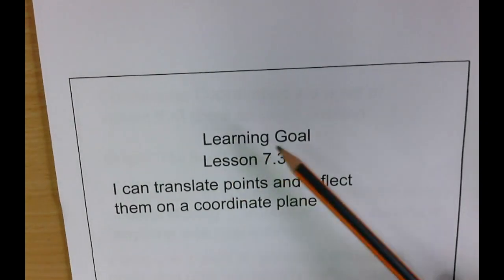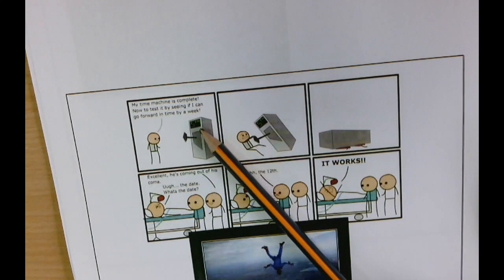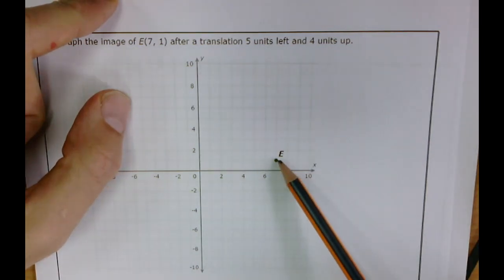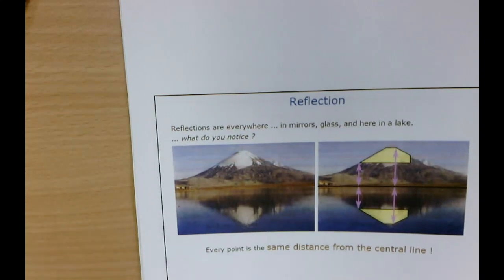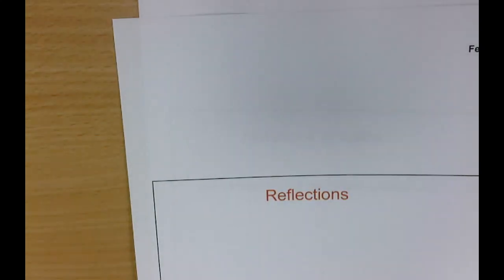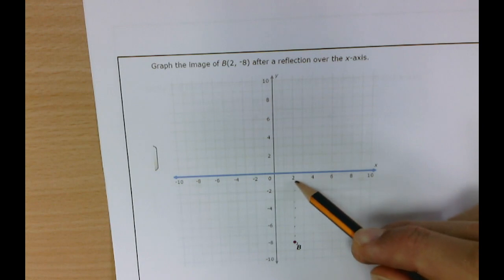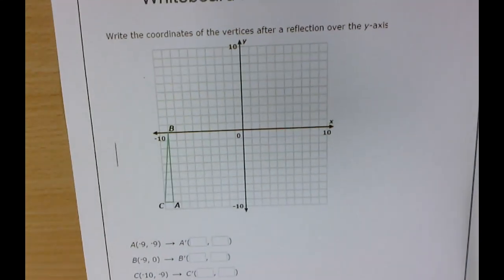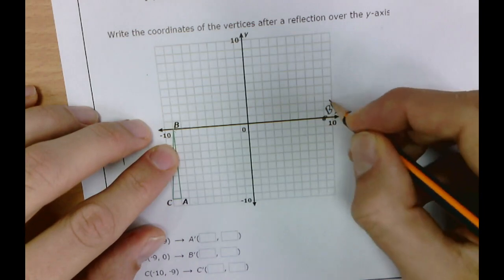Translate points and Reflect lesson 7.3